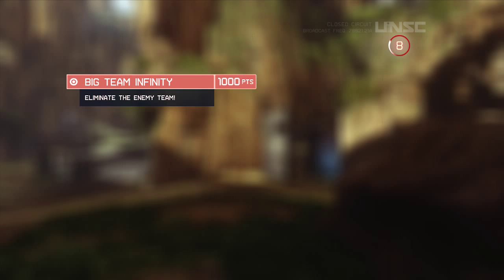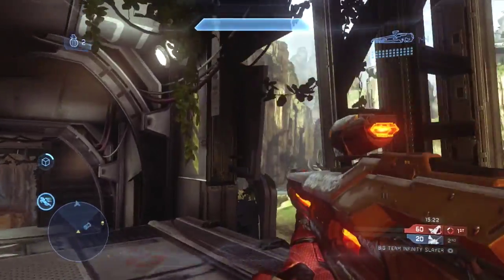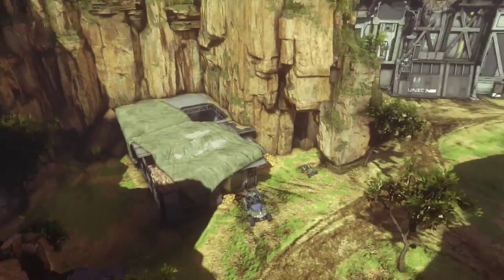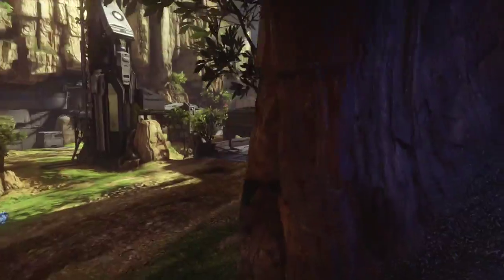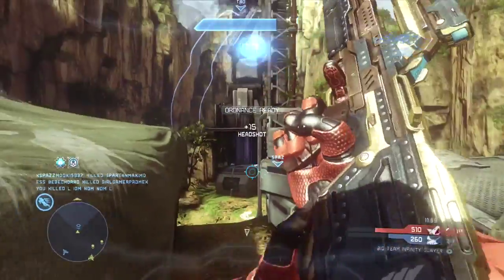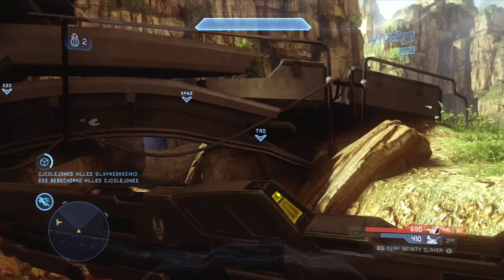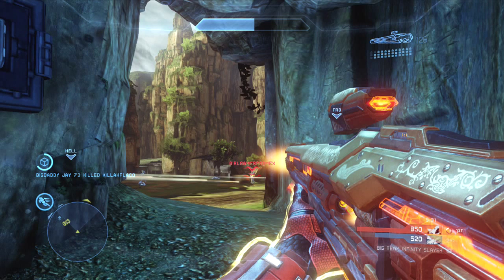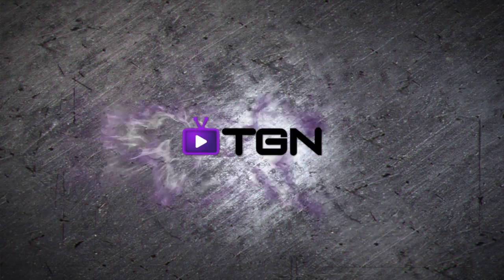BTB Infinity Slayer on Exile (25&7) - Halo 4 Genesis Tips & Tricks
Here I talk about Exile spawns, rushing banshee, Light Rifle tactics, a cool Thruster Pack jump, enemy memory, and most importantly: How/where to hold red side against blue team using sight lines.
Map: Exile
Gametype: Big Team Infinity Slayer
Point of View: Genesis Rider

-Twitch Watch me play LIVE!

MY SET UP:
-Button Layout: Bumper Jumper
-Sensitivity: 4
-Toggle-crouch: OFF
-Vibration: OFF
-Controller type: Microsoft brand, black, wired.
-Headset: Astro A40
-Mic: Astro A40 mic
-Capture Card: Elgato
-Editing Software: iMovie '11 -